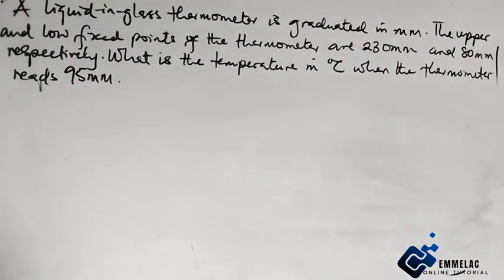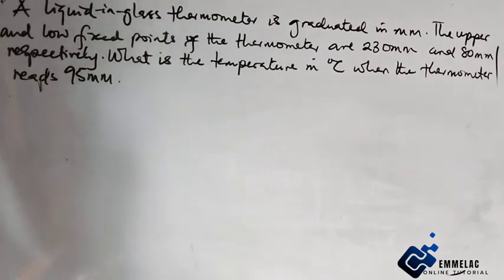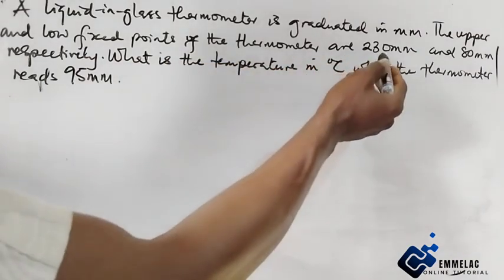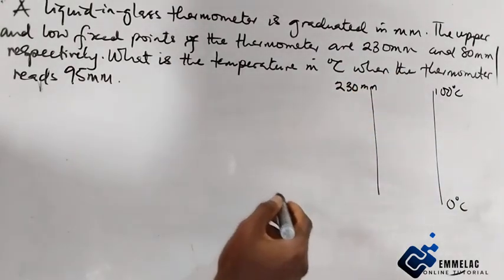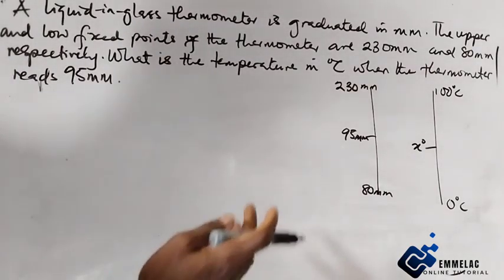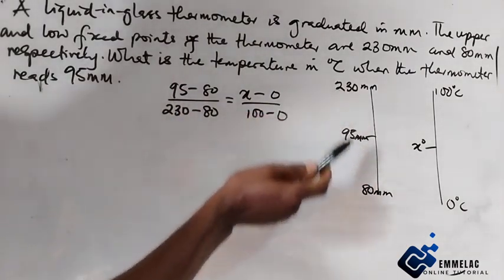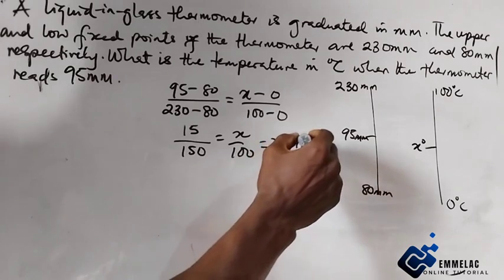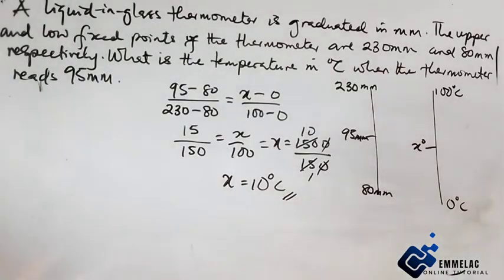How to Solve Questions on Thermometer and Temperature Scale. Example 1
A liquid-in-glass thermometer is graduated in mm. The upper and lower fixed points of the Thermometer are 230mm and 80mm respectively. What is the temperature in °C when the Thermometer reads 95mm.

In this video you'll learn how to Solve the above question.